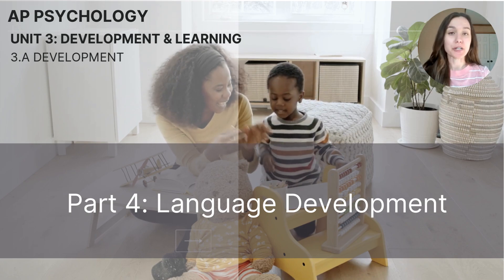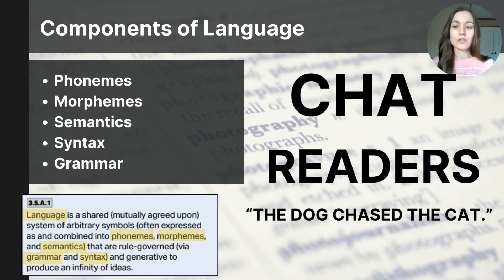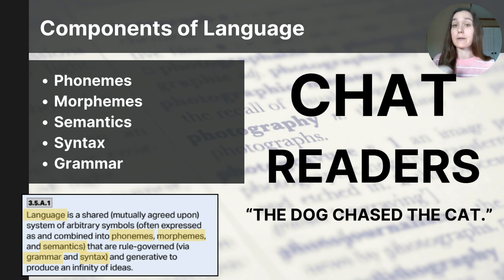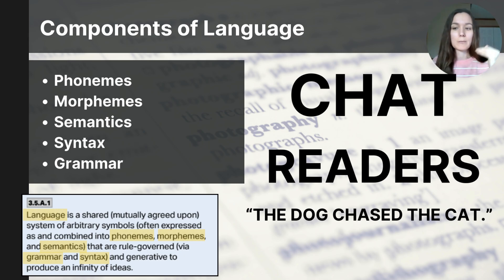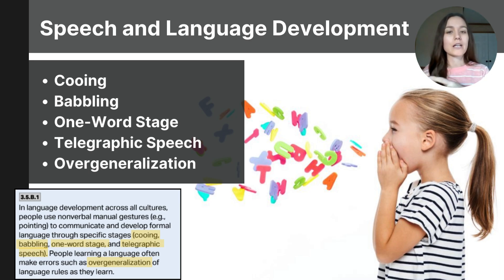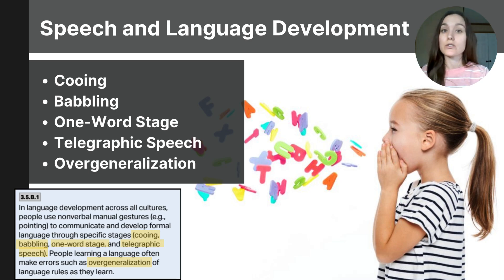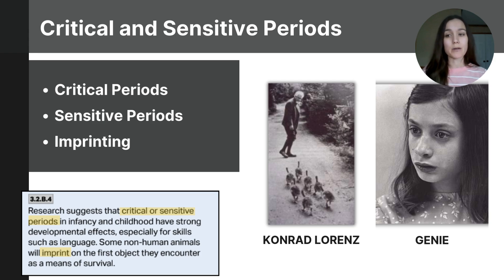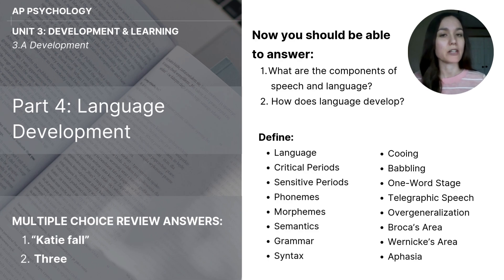Unit 3A Part 4 Language Development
This video covers the content from the College Board's CED for AP Psychology focusing on the material related to language development. This will overview the components of language, how children develop speech and language, as well as critical and sensitive periods.